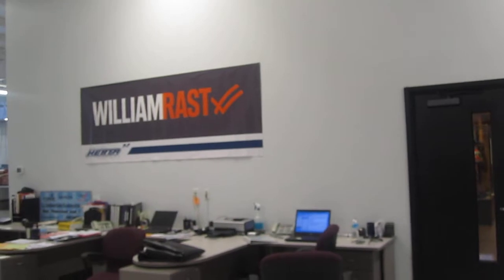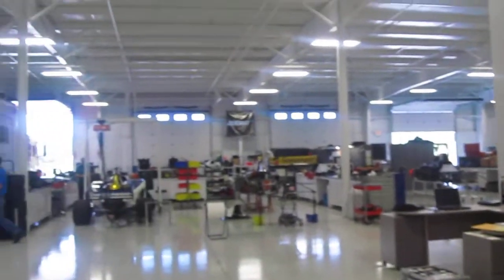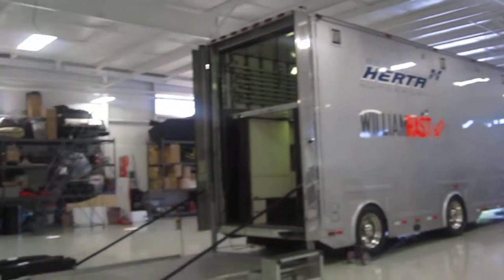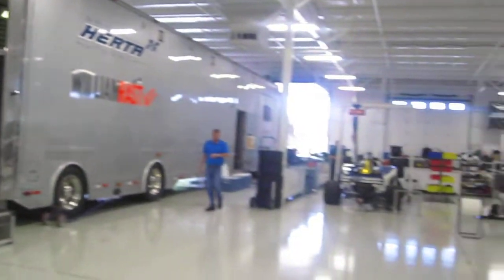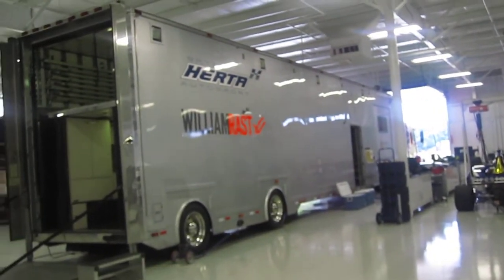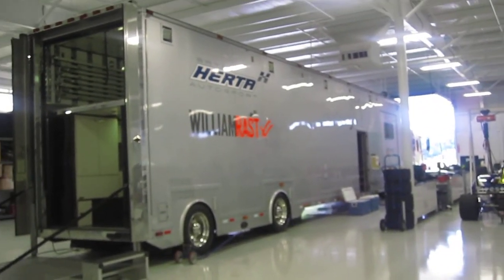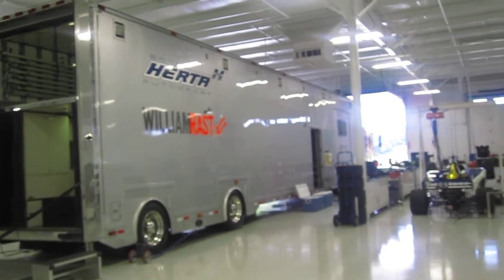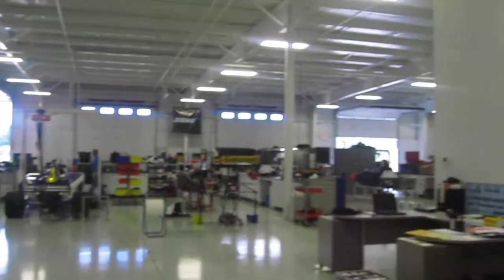Armaan Ebrahim Indy.MOV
Armaan Ebrahim speaking of behind the scenes work that race car drivers do